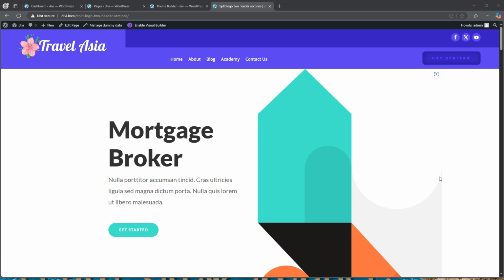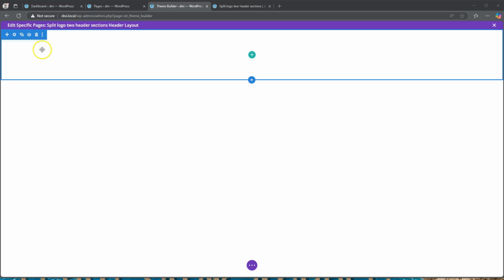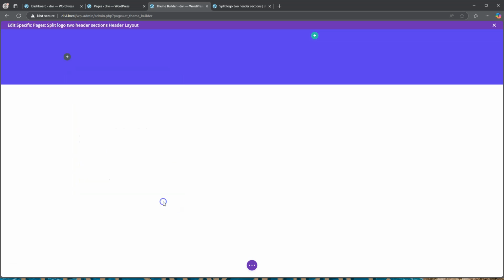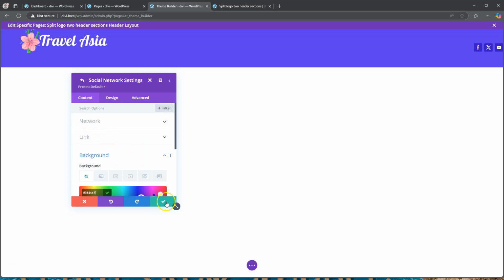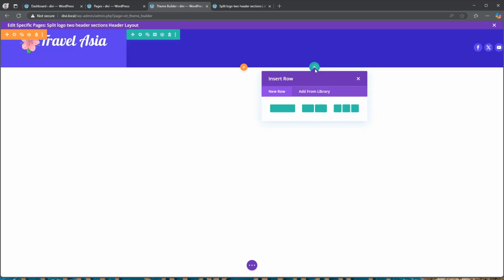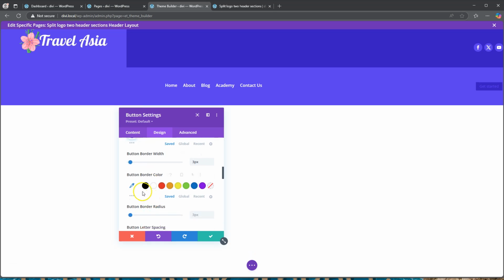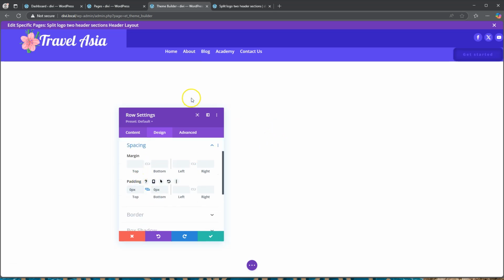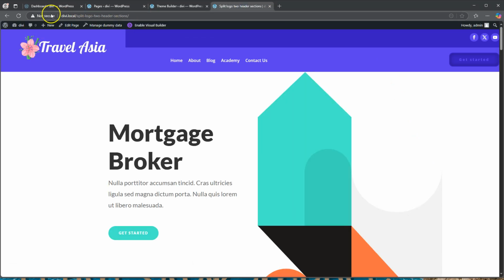Create a Split-Column Header in Divi (Logo + Multi-Row Navigation)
Want to create a more dynamic and visually interesting header layout in Divi? This video shows you how to achieve a 'split' effect by placing your logo in one column and then arranging your navigation across two rows in an adjacent column.

This Divi tutorial goes beyond the standard header arrangement. Instead of a logo and a single line of navigation, we'll create a layout where the logo sits beside a more structured, multi-row navigation. This technique can also be adapted for other sections of your Divi site.

    How to structure your Divi header using columns and rows
    Positioning your logo in one column
    Creating a two-row (or multi-row) navigation in another column
    Styling your logo and navigation to work together in this layout
    Responsive design considerations for this header arrangement
    Creative ways to use this column/row layout trick beyond headers

Design more engaging and visually appealing headers (and more!) with this Divi layout technique!